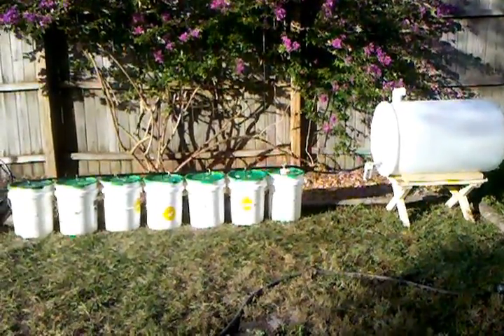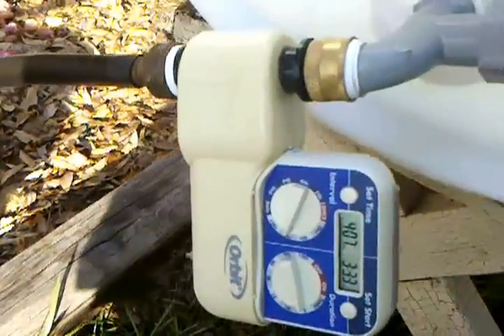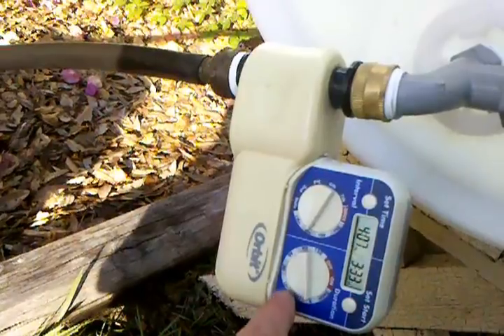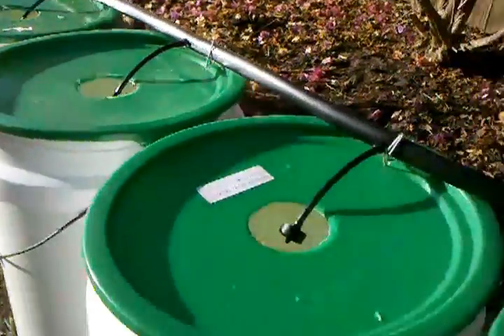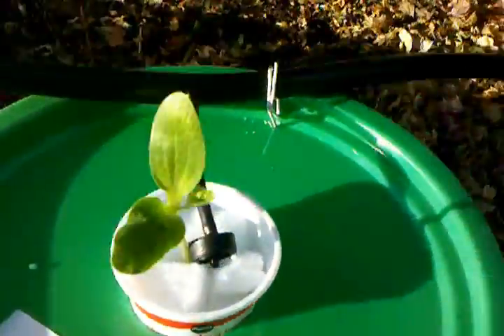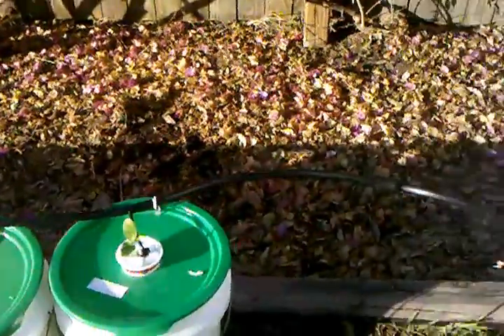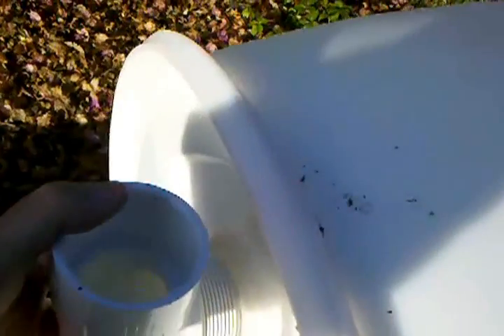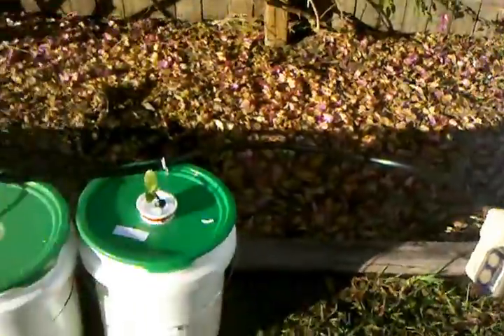Off-Grid Drip Irrigated Hyrdoponic 5 Gallon Barrel System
We're trying out a new off-grid drip irrigation hydroponic system I've devised. I'm going to be using the Zucchini I started in the SureToGrow mini hail cubes. I got the buckets from a local restaurant. They are pickle chip buckets. I get a new one or two every week and will continue to build out the hydro buckets as I get more.